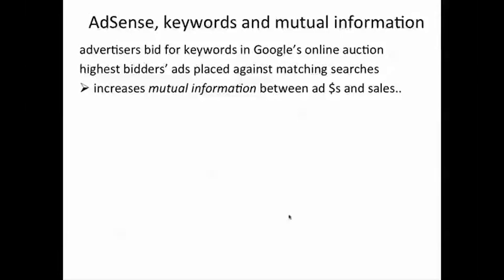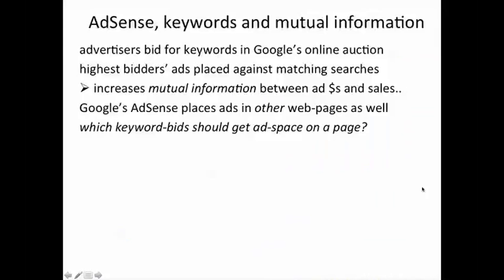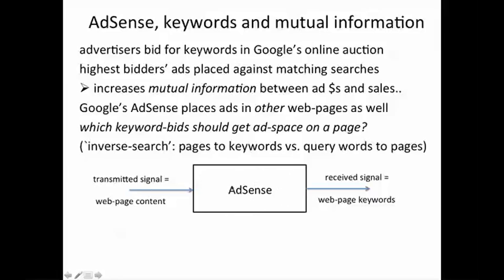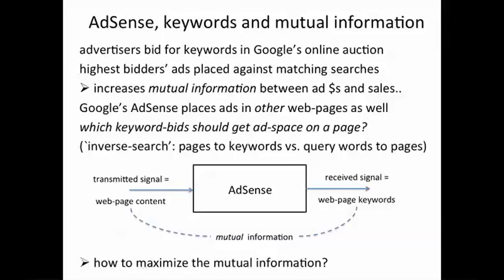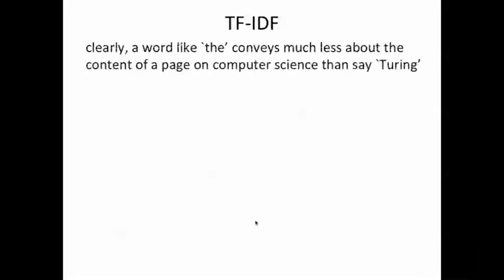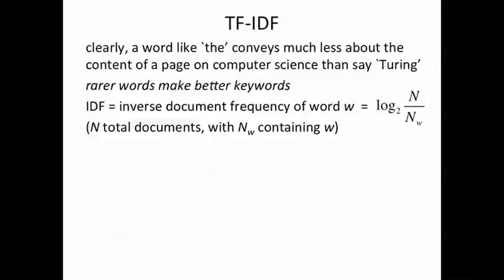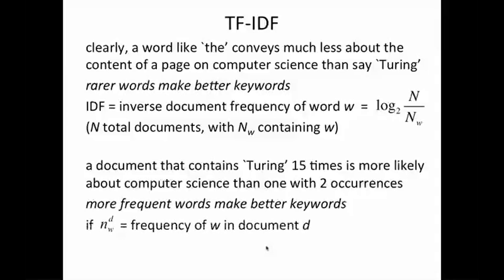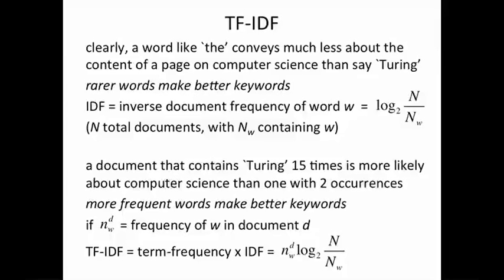Web Intelligence and Big Data 2.3 2-4 TF IDF 824